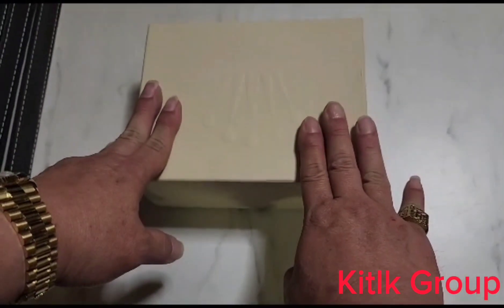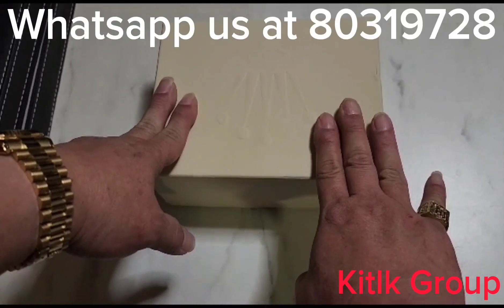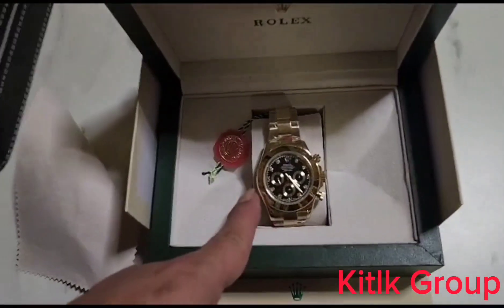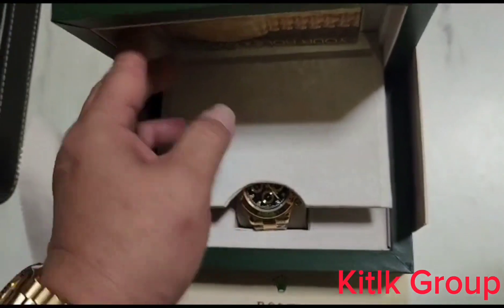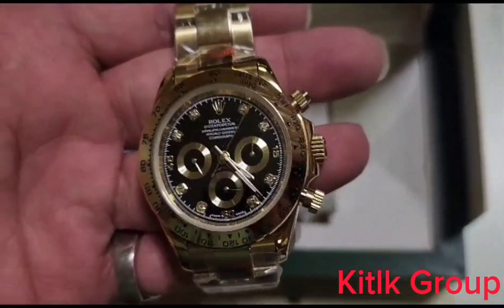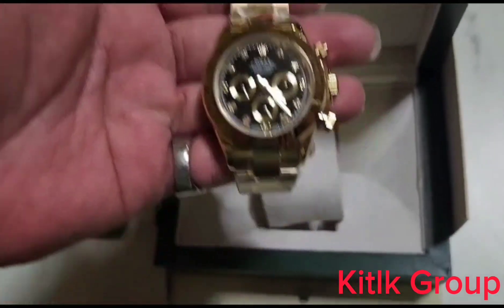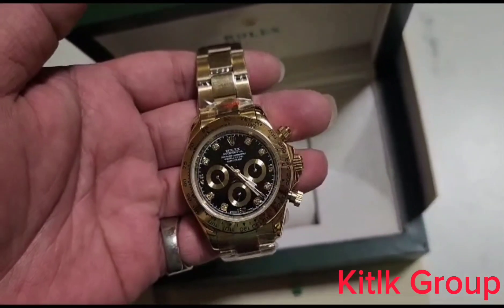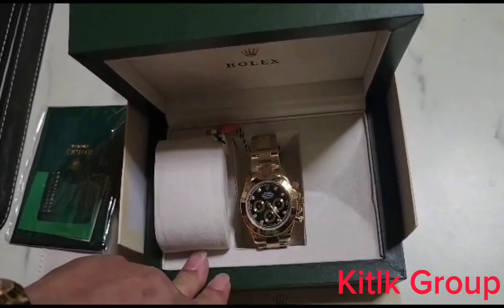Daytona Black Face Full 18k Gold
Kitlk Group

Kitlk Group (Acquisition Assets)

FREELANCE Marketer Vacancies: We Welcome Online Marketers or Direct Sales People to join us on certain Products that you might interest you to EARN A HASSLE-FREE COMMISSION JUST CLOSE SALES AND our company will do the logistic & delivery to the doorstep of the buyer.